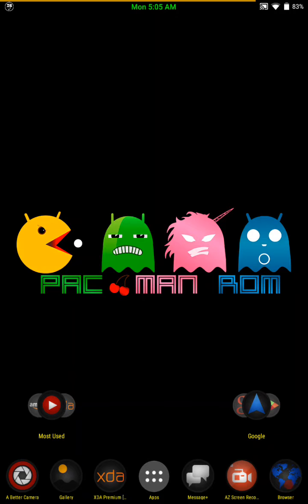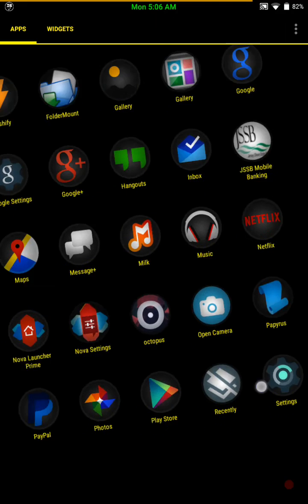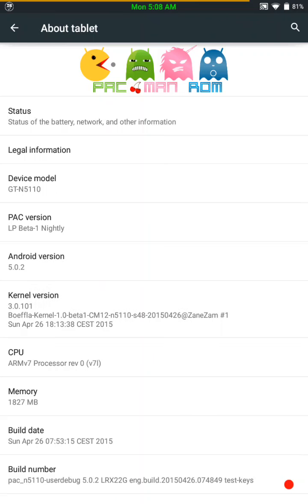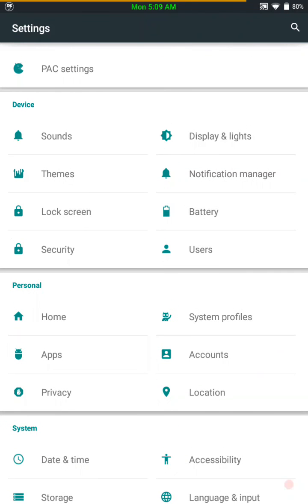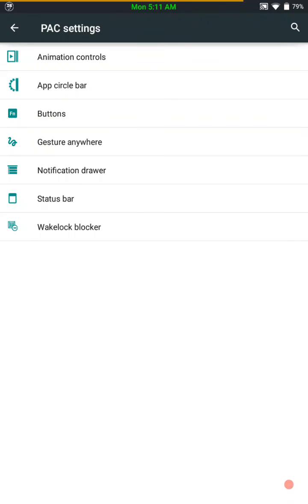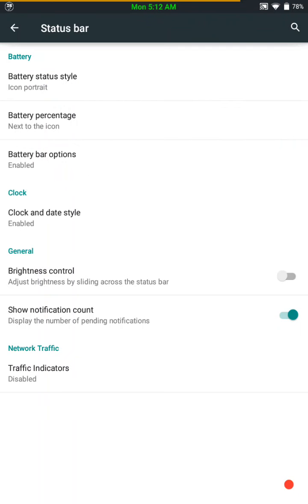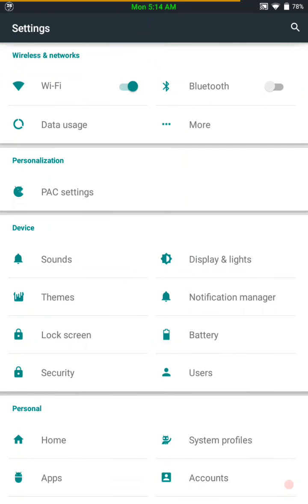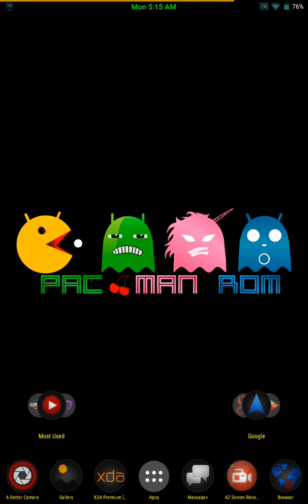Pac-Man rom with Boeffla kernel for GT-N5110 Galaxy Note 8.0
An overview of Pac-Man rom with Boeffla kernel running on the Galaxy Note 8.0 Wi-Fi only GT-N5110